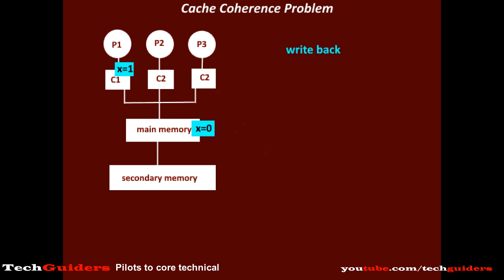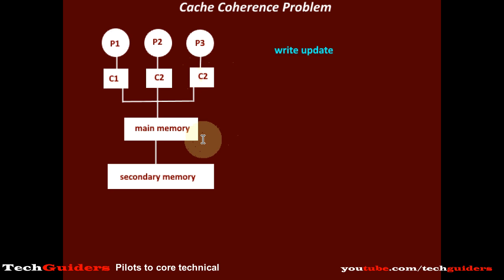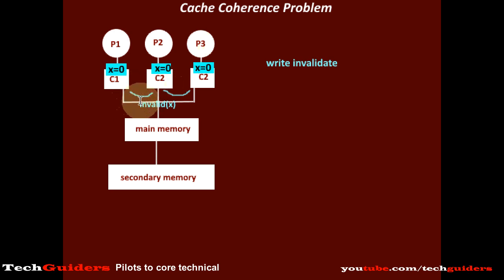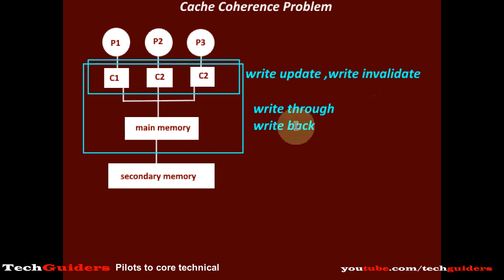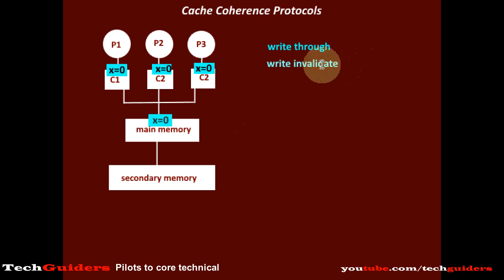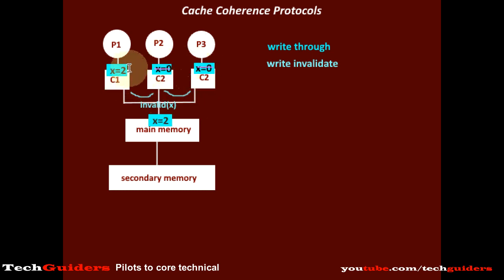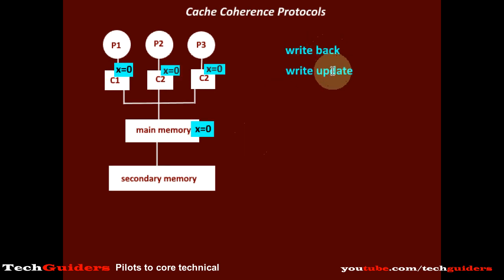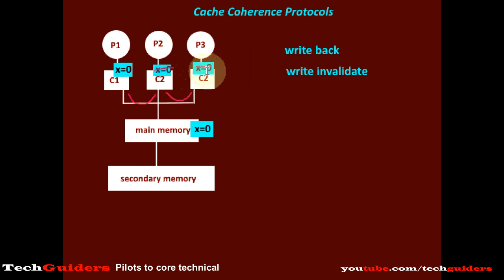Cache Coherence Problem Solutions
In a multiprocessor environment, instead of maintaining a single large cache, each processor maintains its own local cache. This will create some data inconsistency issues between cache and main memory, also between local caches at the same level.To solve
cache coherence problem, we use different cache coherence protocols.
Cache Coherence Protocols
write-through write update
write-through write invalidate
write back write update
write back write invalidate
to synchronize cache with main memory
write through
write update
to synchronize local caches at the same level
write update
write invalidate